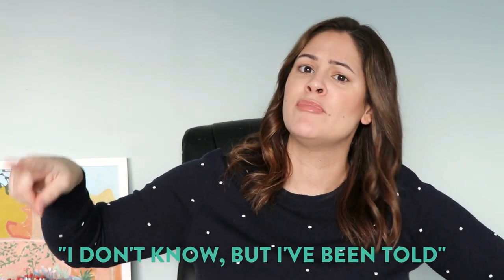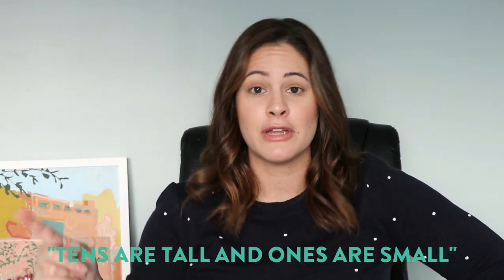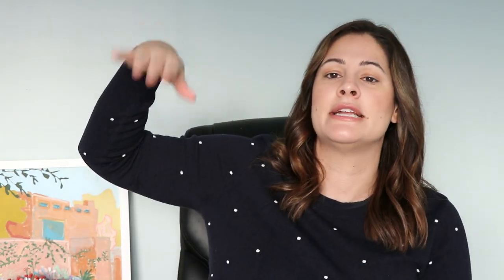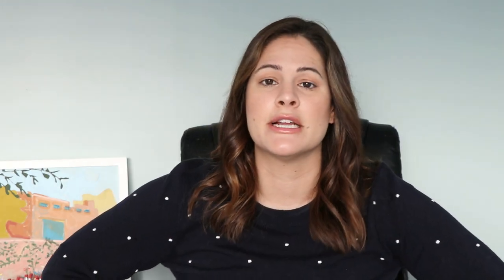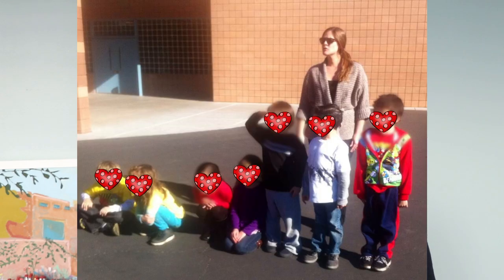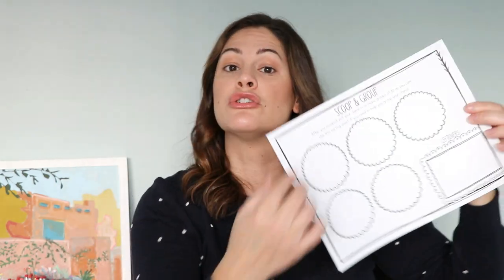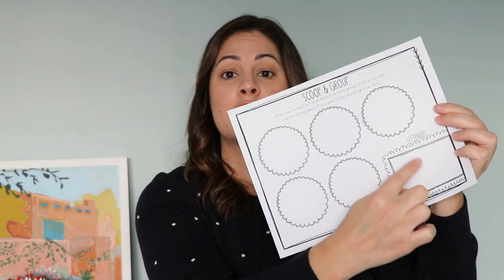Place Value Activities | 2 Fun Favorites! // place value games and activities for first grade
Teaching place value in first grade?! I am sharing two fun activities for your students. The first is place value boot camp with place value hunt inspired by Teacher Tipster! The second is one of my favorite hands on place value activities called Scoop & Group. Just watch the video to see how to play :)

Looking for more standards-based math games that will engage your learners and save you lots of time?! Join hundreds of primary teachers over in the SJT Math Club

Happy teaching,
Susan Jones